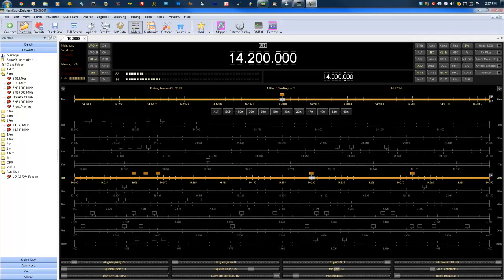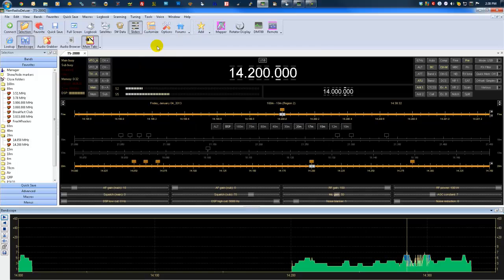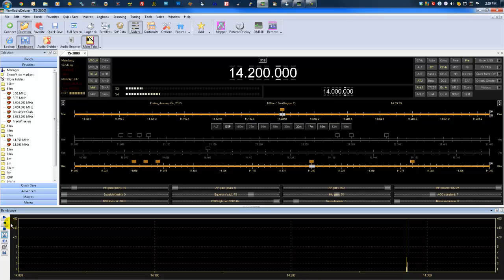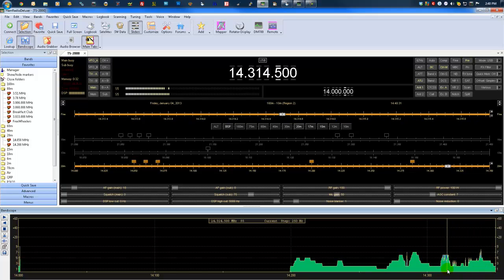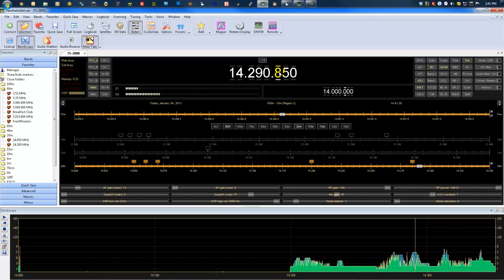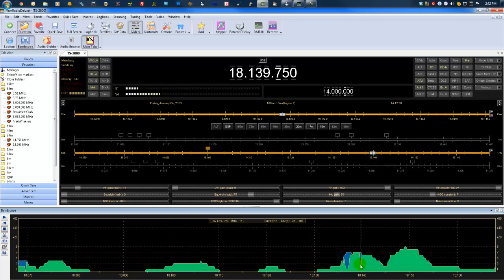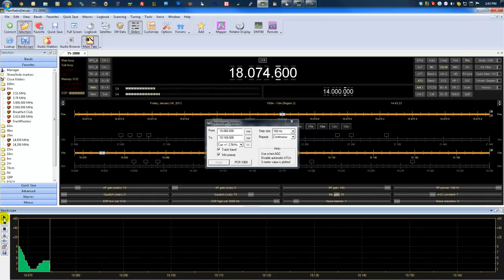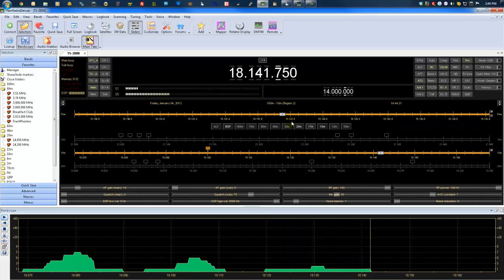Ham Radio Deluxe - Bandscope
A look at the Ham Radio Deluxe Bandscope.